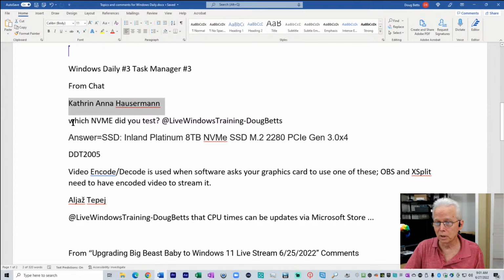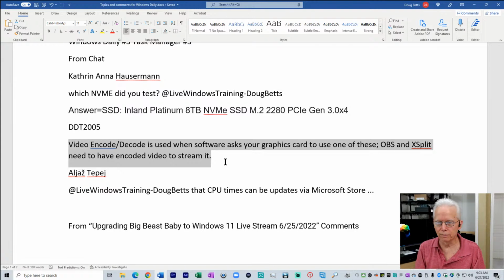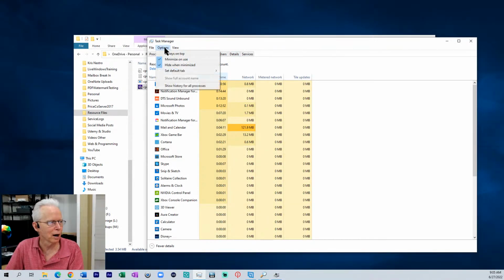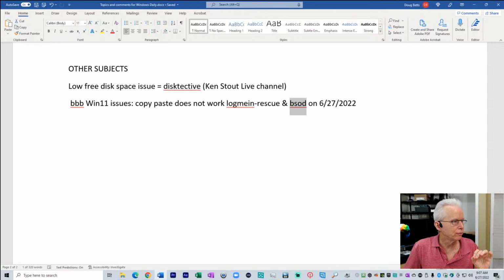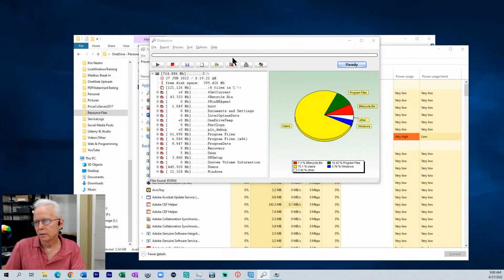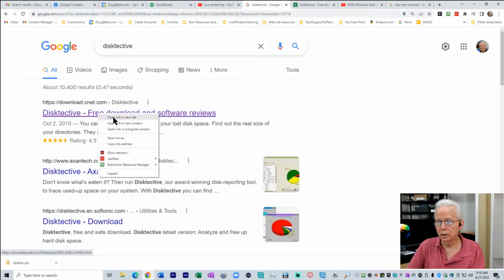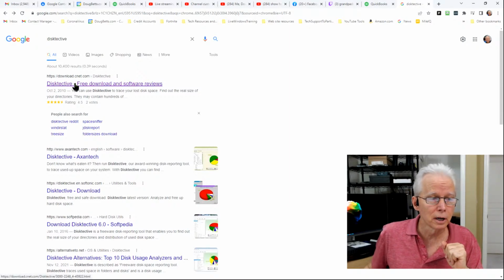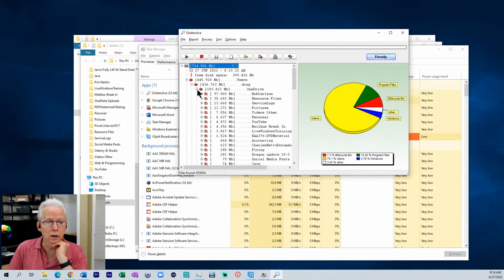Windows Daily #4 Low Disk Space Disktective #1